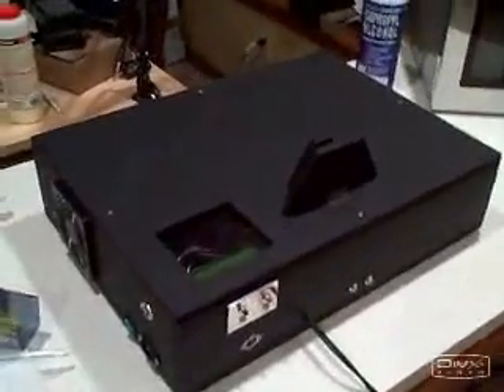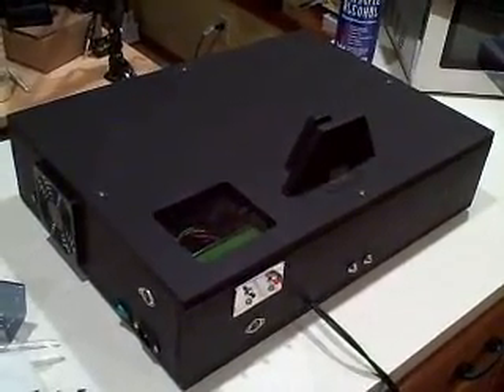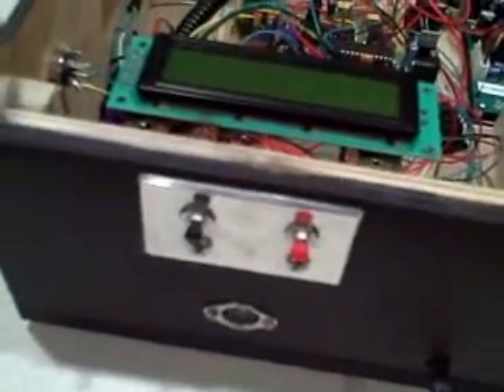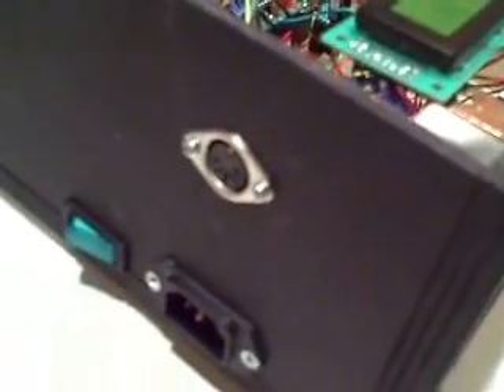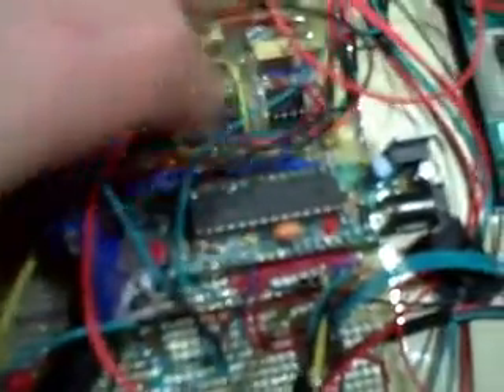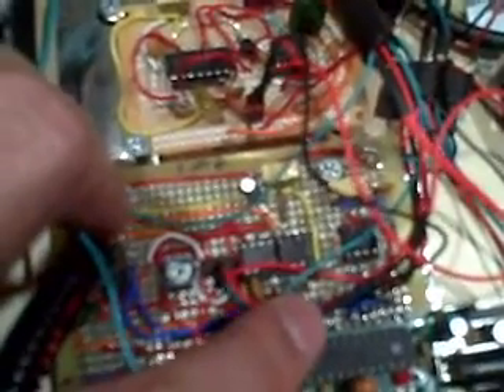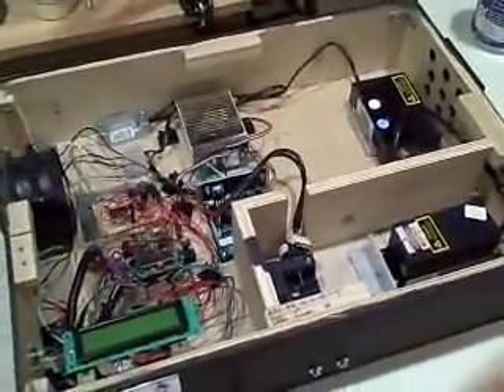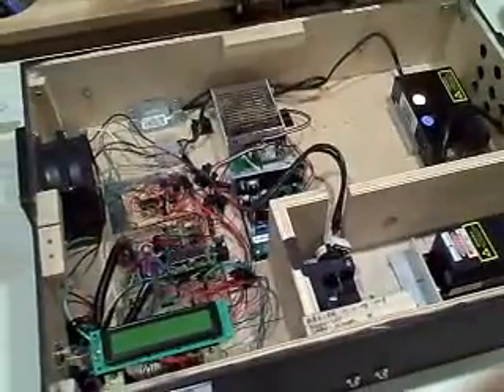Laser Harp Mk II Construction Part 1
NEW - Plans and source code now available!

Part One of a series on how the laser harp was created.